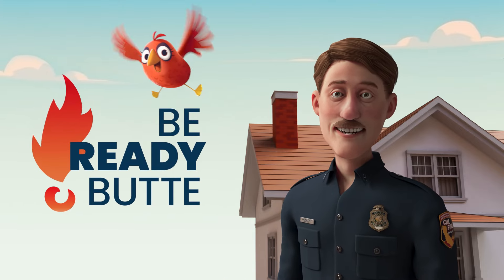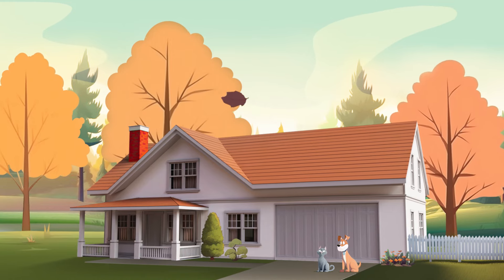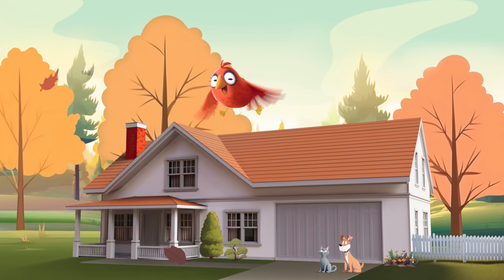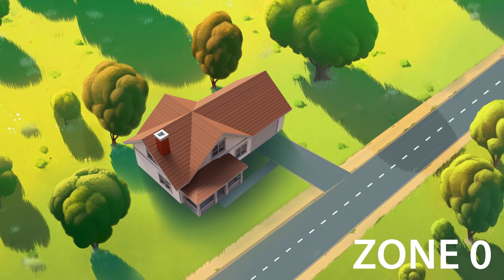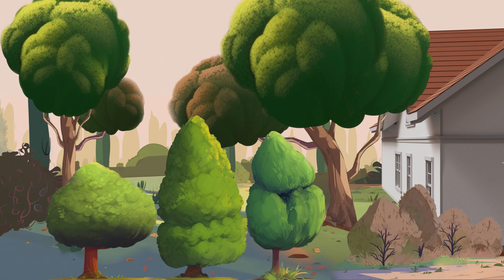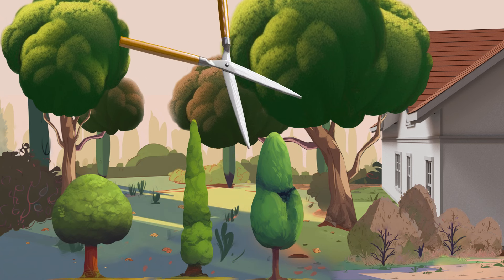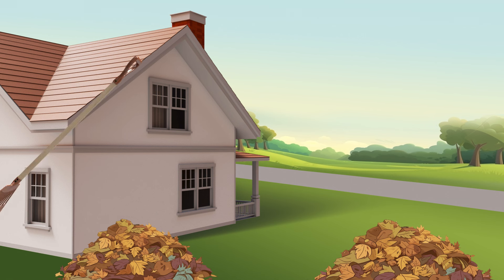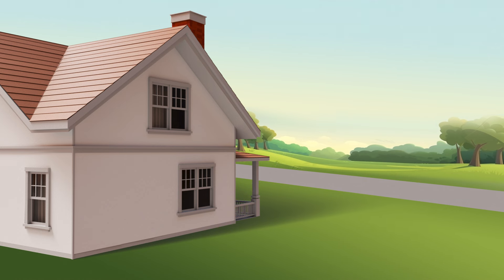Be a hero. Clear Zone O.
Wildfire is an unwelcome visitor, so make it feel like one by not feeding it.

Learn about protect your home with Zone 0

The first five feet outside your home or any structure attached to it.
If it can burn, keep it out of Zone Zero.

The first five feet around any structure are the most important when it comes to defending against wildfire.

Watch this video for a list of what to do.